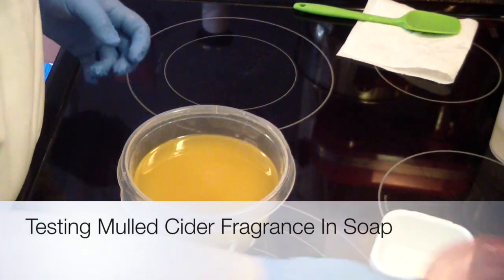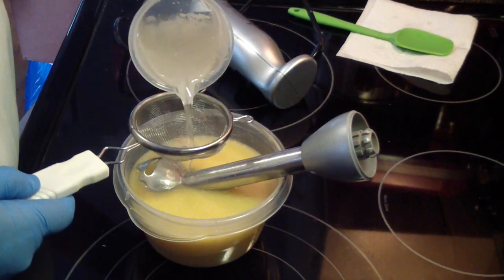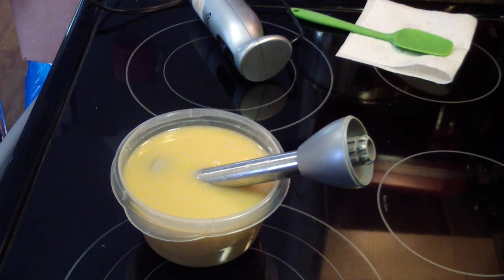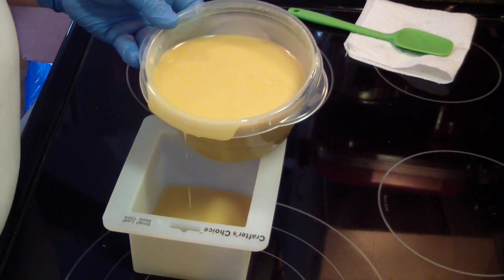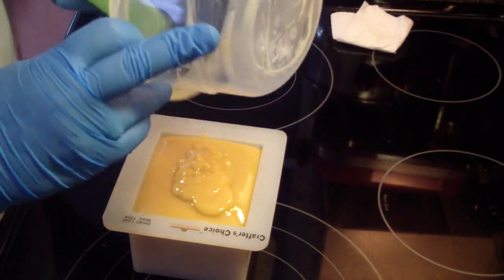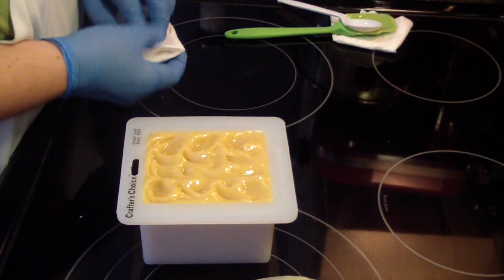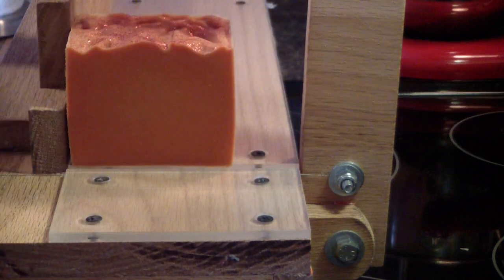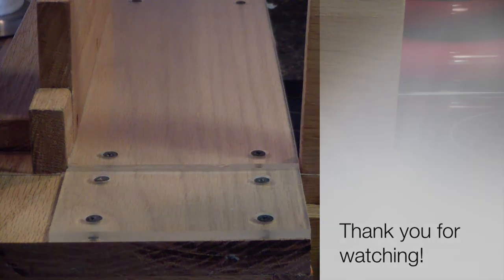Testing Mulled Cider Fragrance In Soap